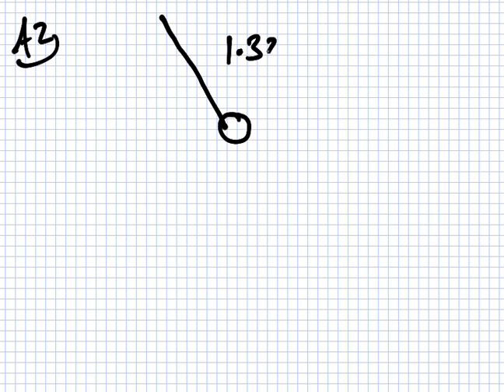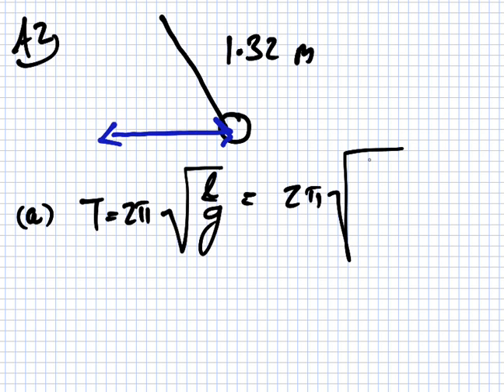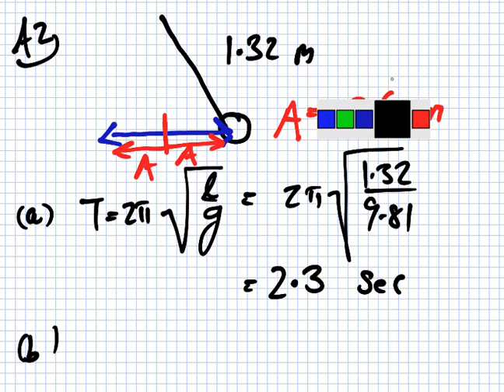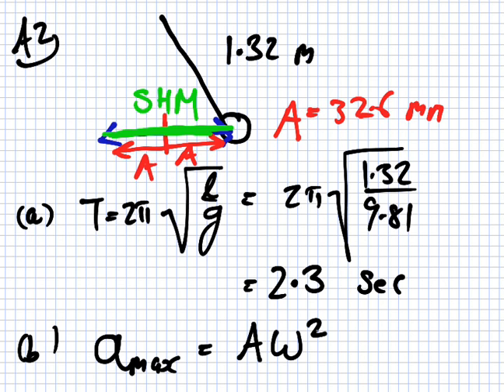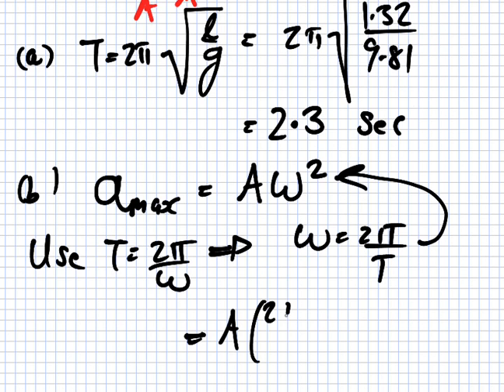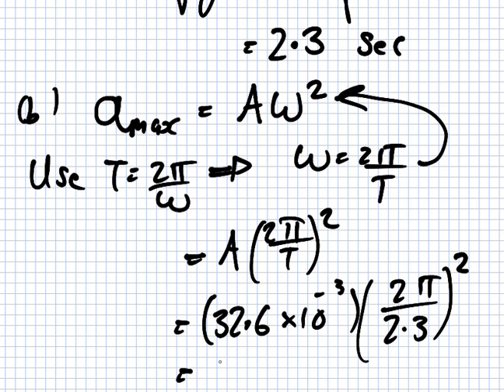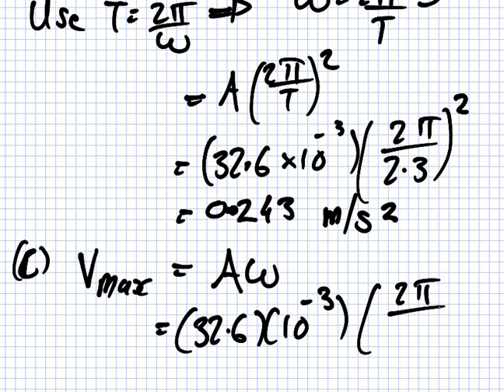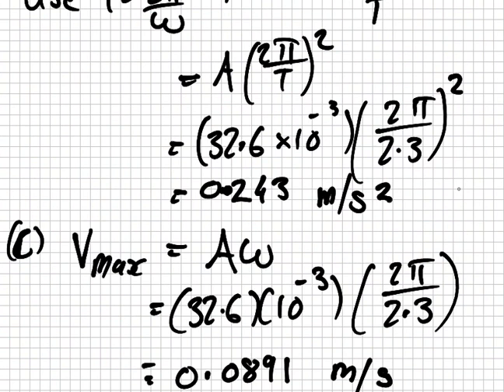Physics 2014 A2